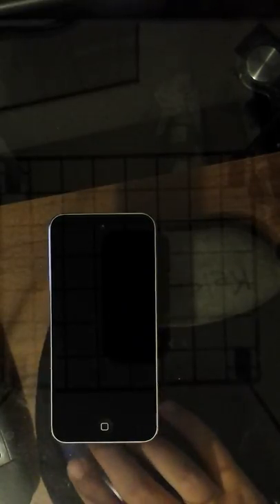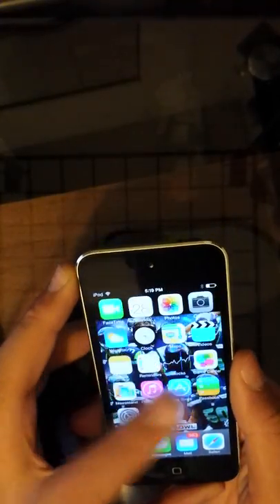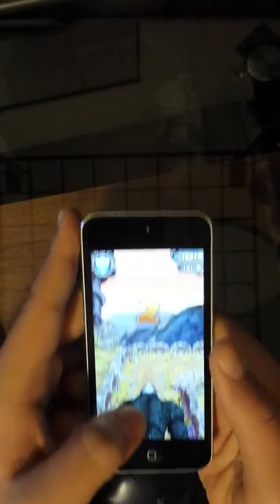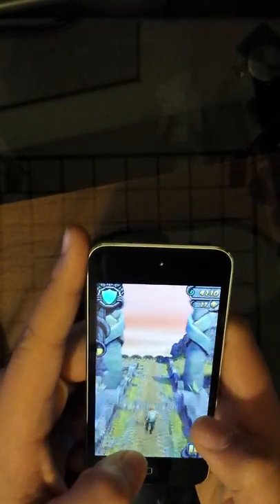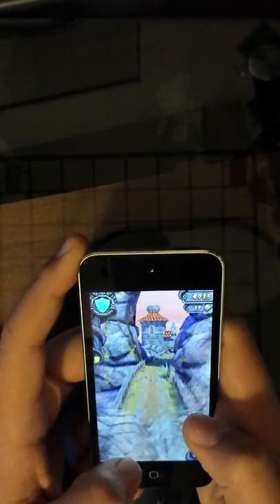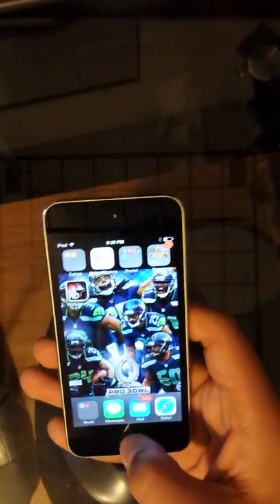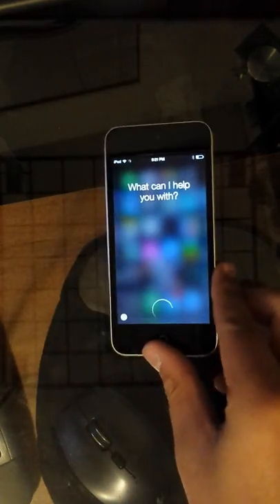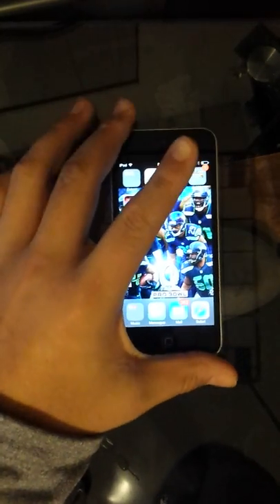I pod 5th gen review